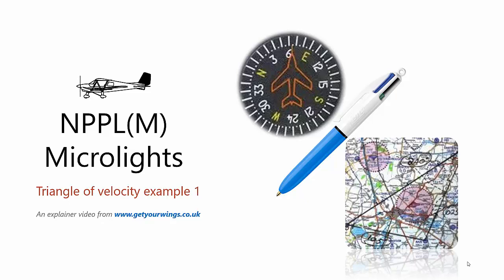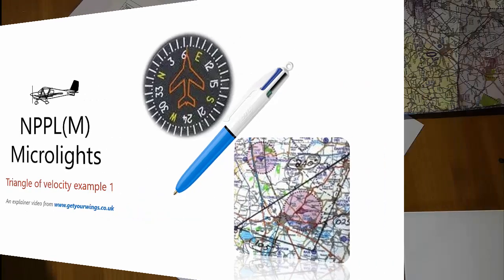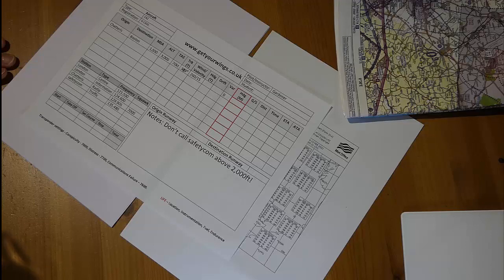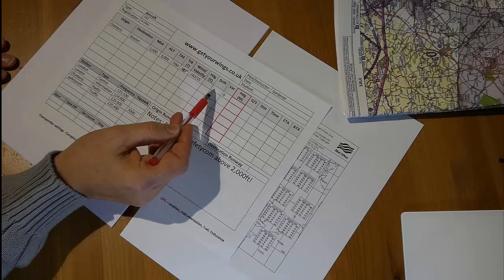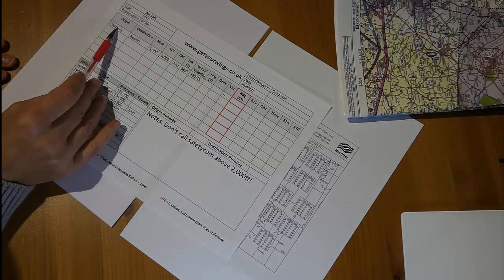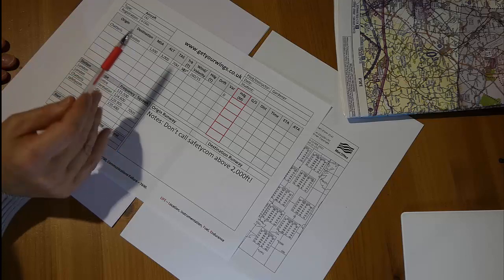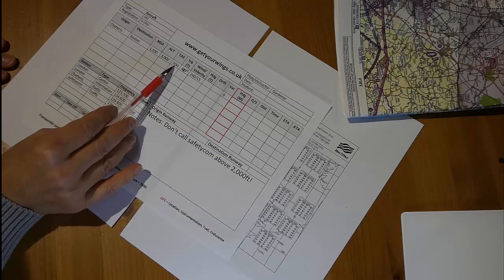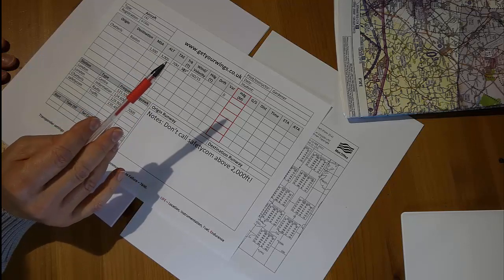Triangle of velocity example 1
An example of how to do Triangle of velocity